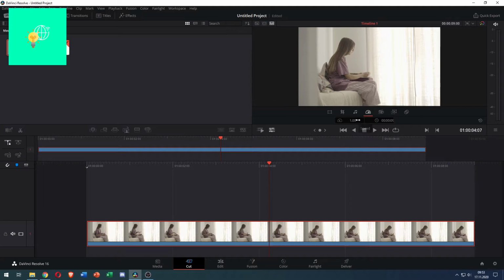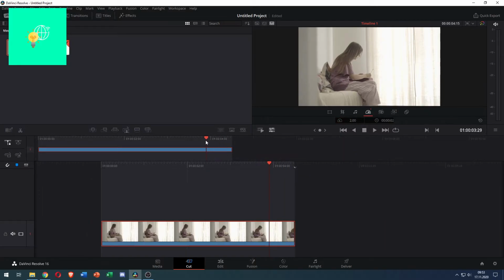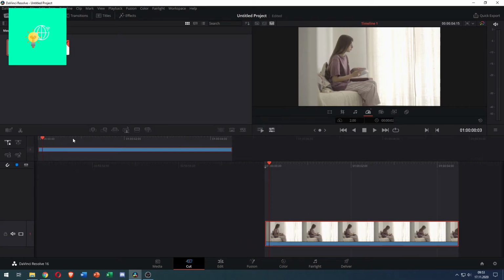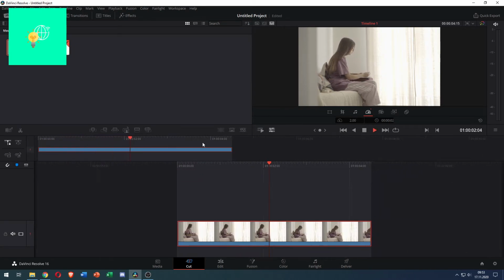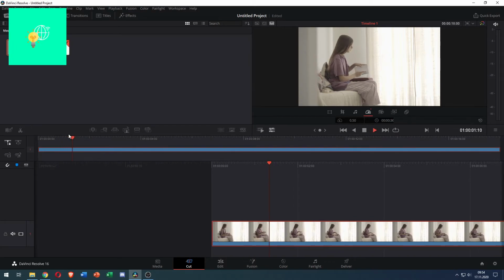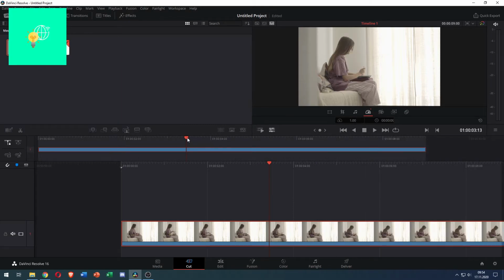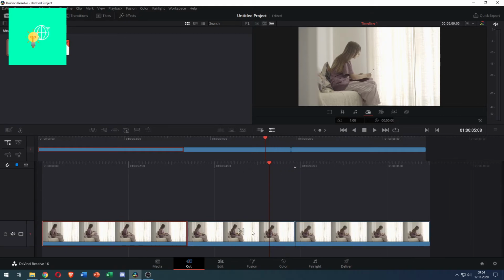How to Speed Up/Slow Down Videos in Davinci Resolve 16! (2021)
In this video i am showing you how to speed up or slow motion your videos in davinci resolve 16 in 2021.